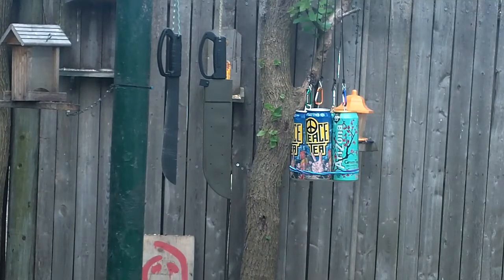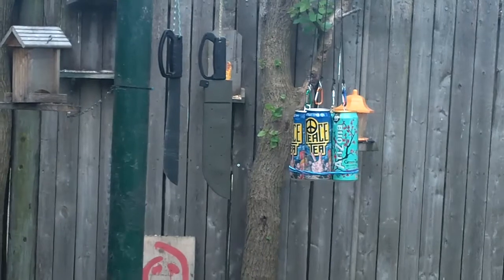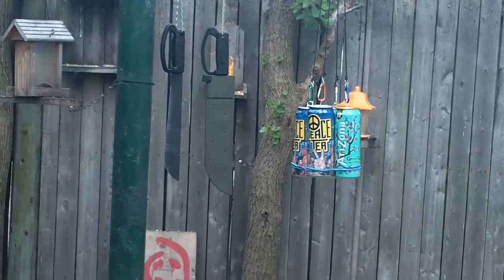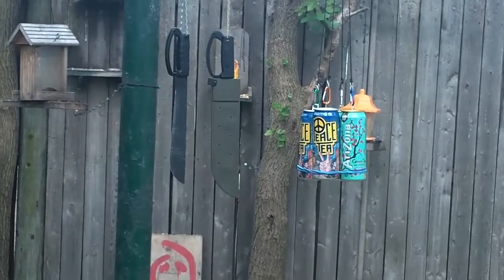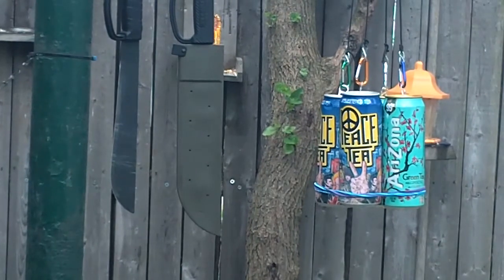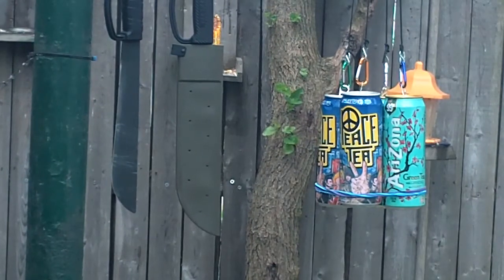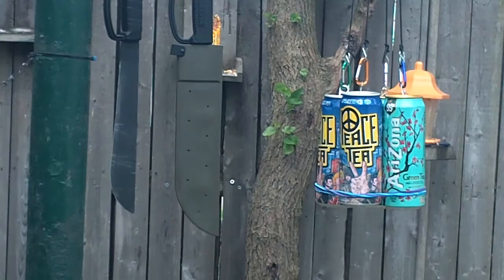Schrade machete vs Peace Tea.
Peace Tea  wins this one.